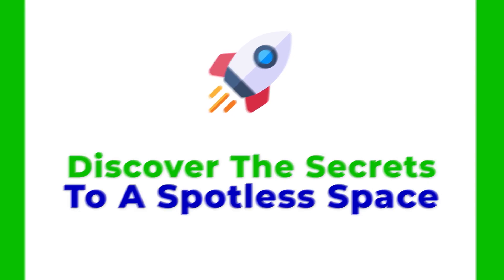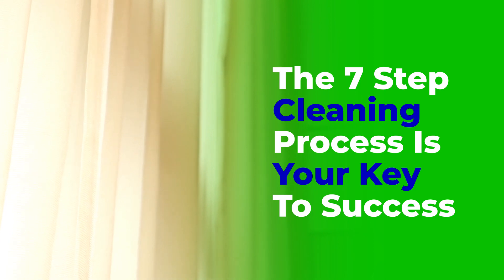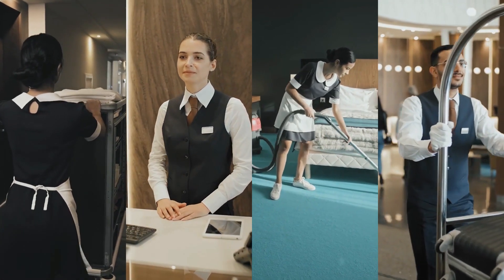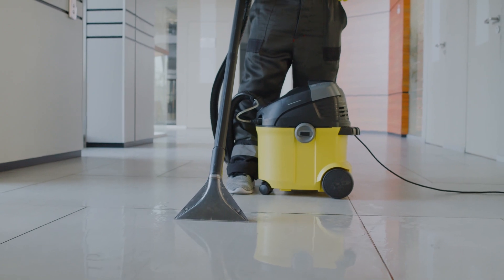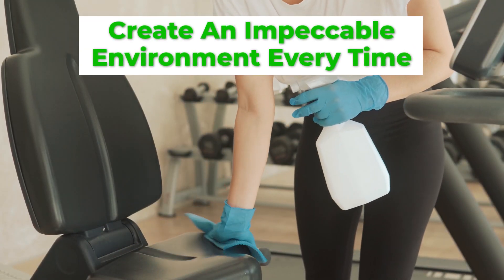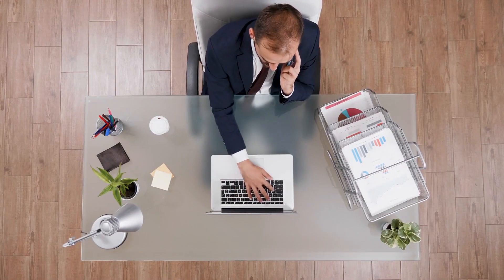What are the 7 steps in the 7 step cleaning process